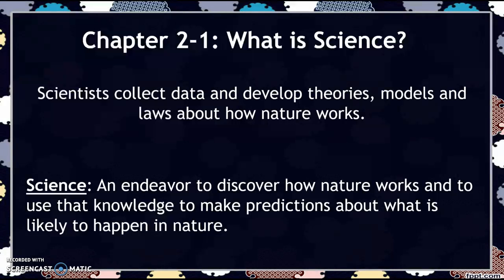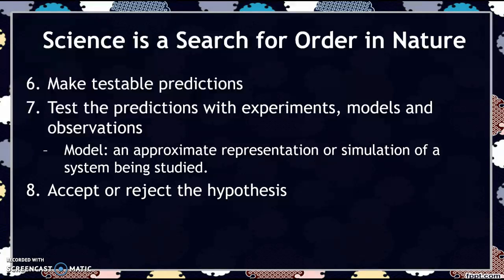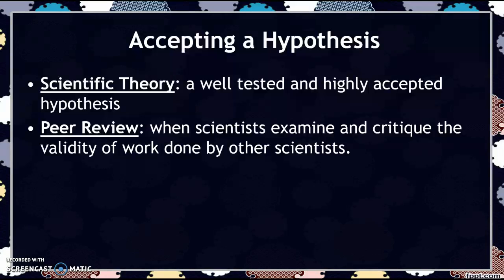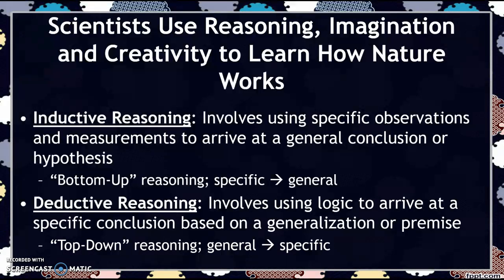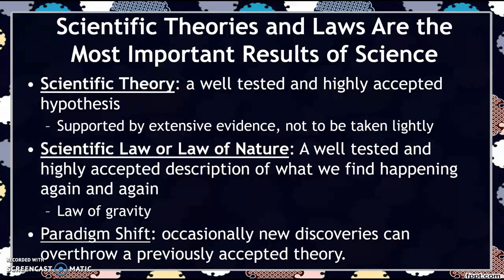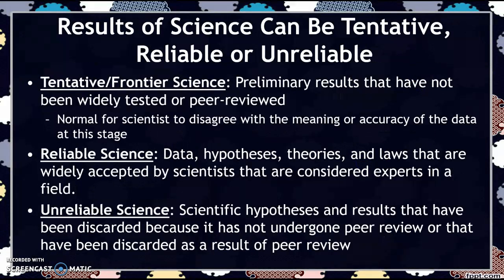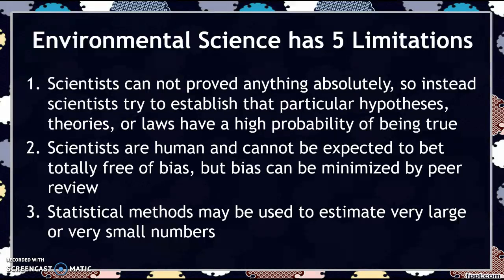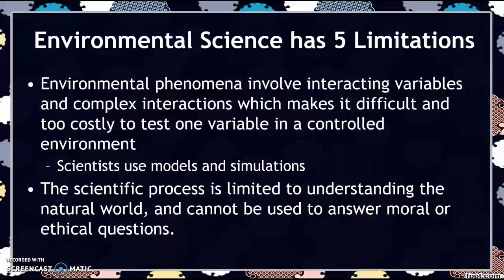APES PPT Video Notes: Ch. 2-1